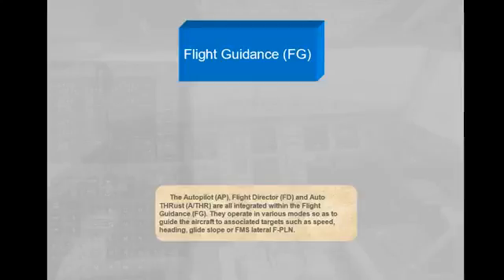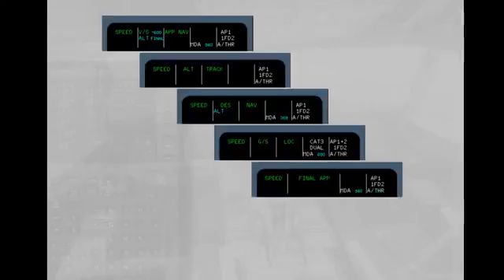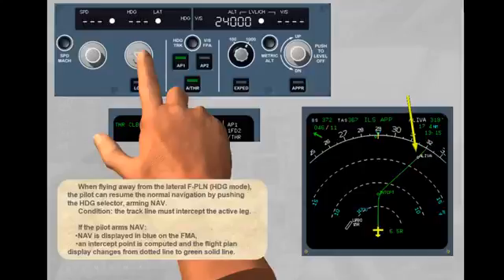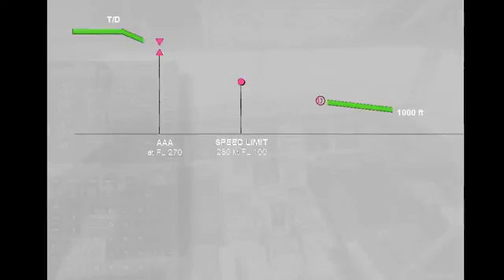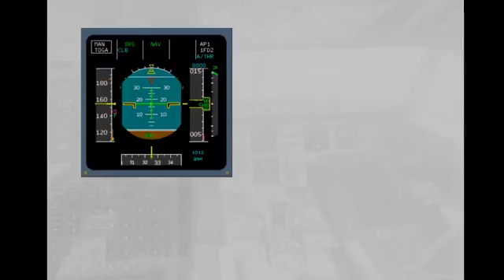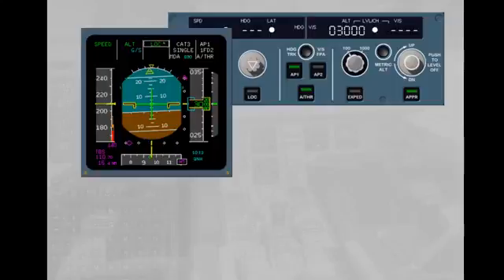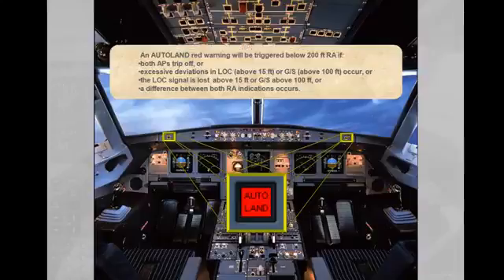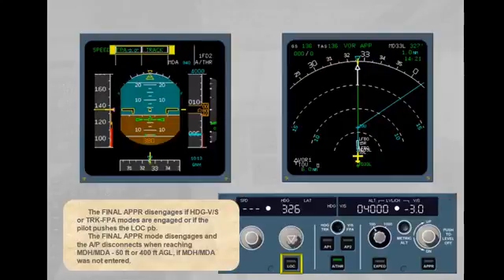AUTO FLIGHT Guidance Principiles CBT A320